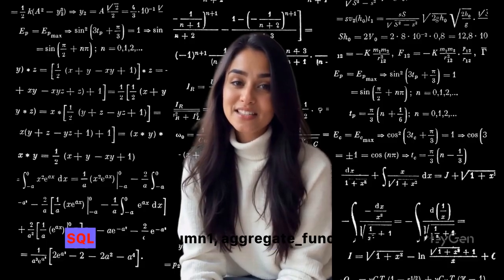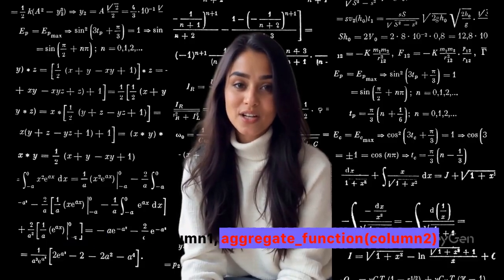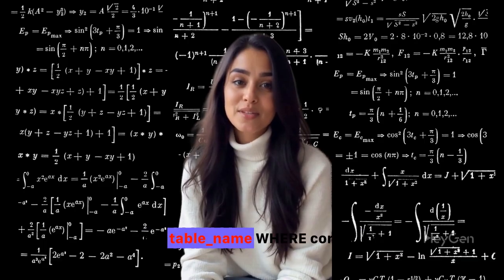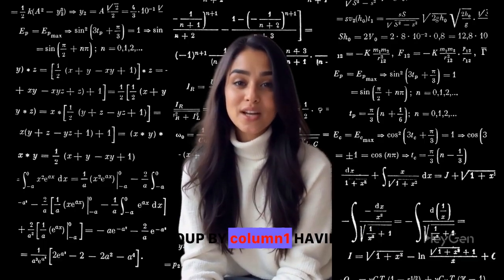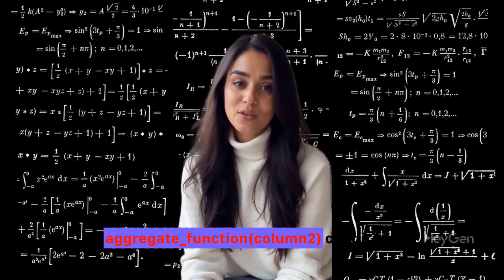Explain HAVING, in SQL to an Interviewer when your attending Data Scientist interview _ Episode 42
When explaining HAVING in SQL during a Data Scientist interview, the key is to first emphasize its importance in filtering aggregated data, since this is critical in real-world analytics where we don’t just aggregate, but also need to apply conditions on groups.